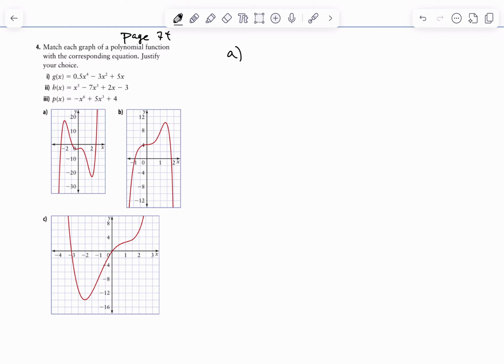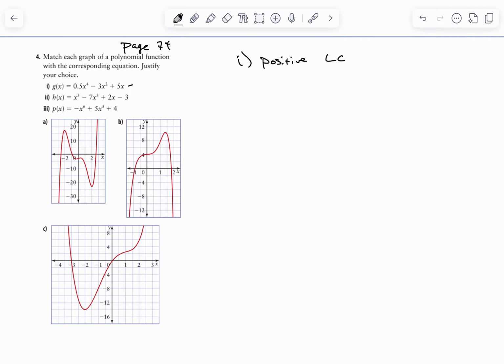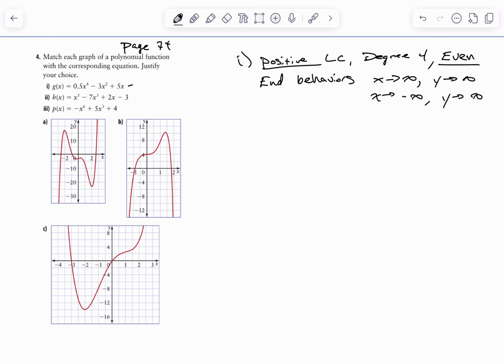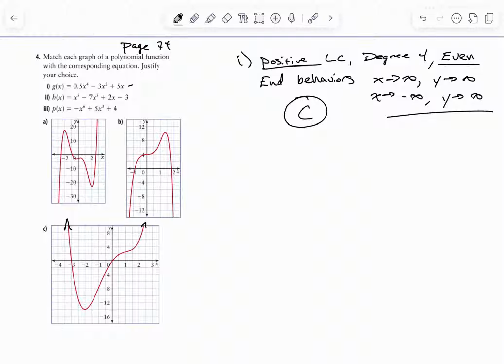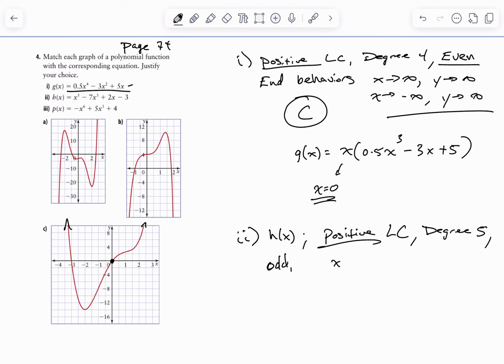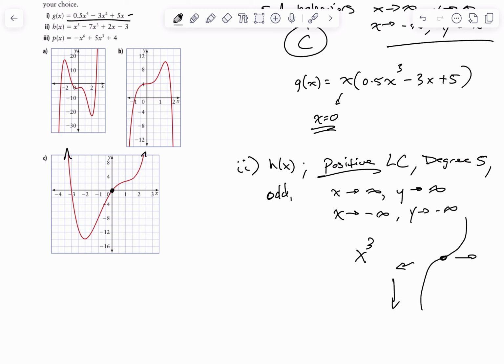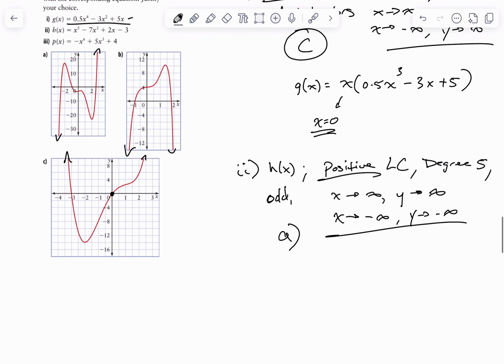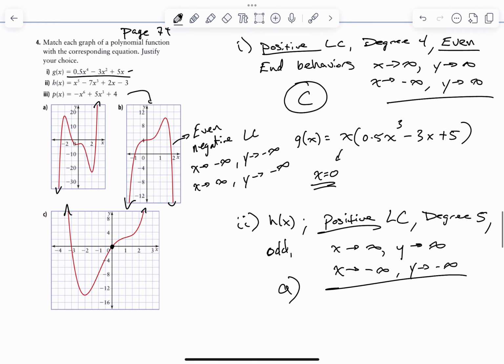Matching a Polynomial Function to its Graph